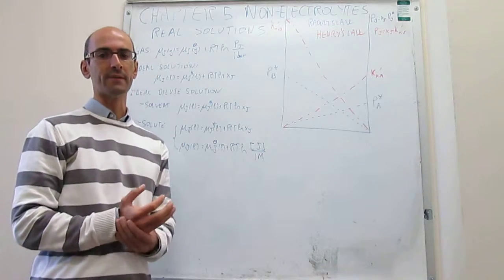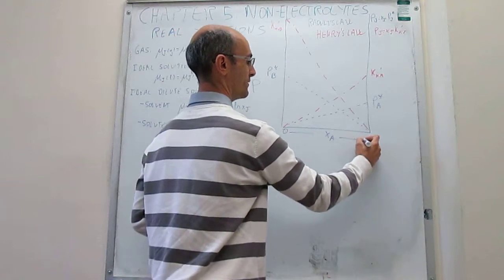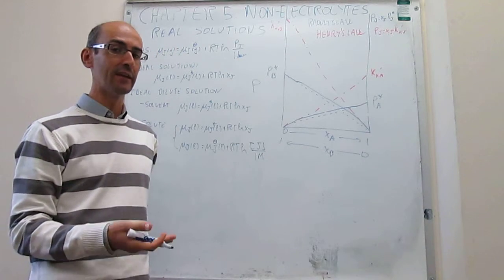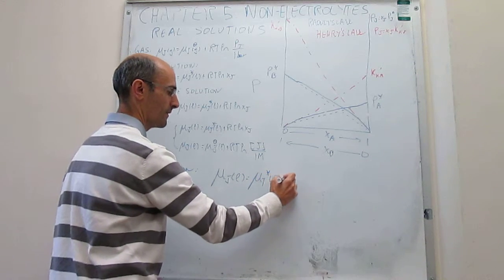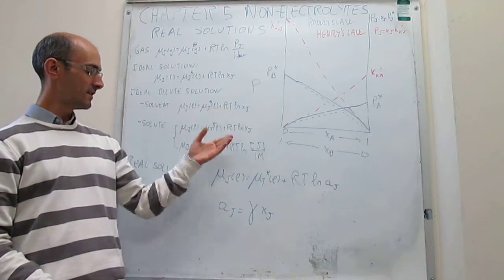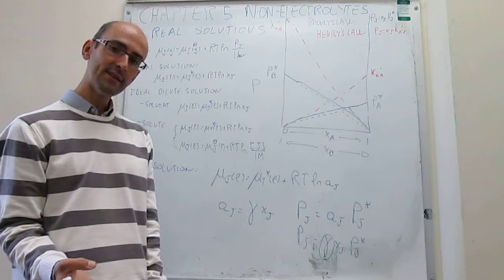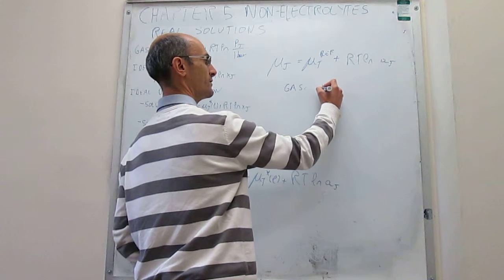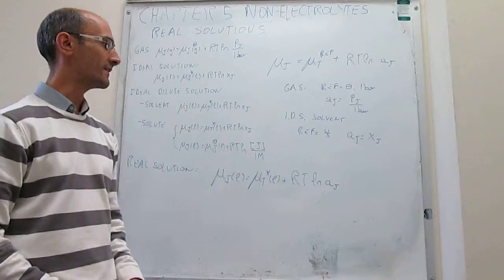The chemical potential for real solutions. Activities.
This video explains the concept of activity and activity coefficient in the context of real solutions